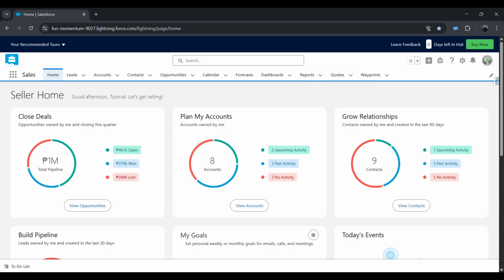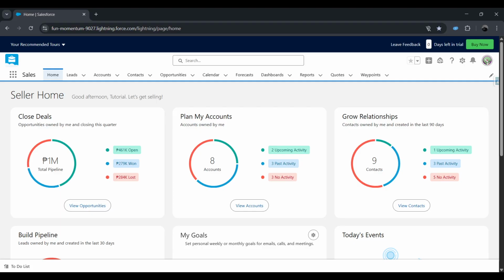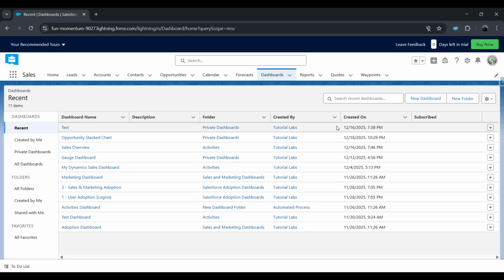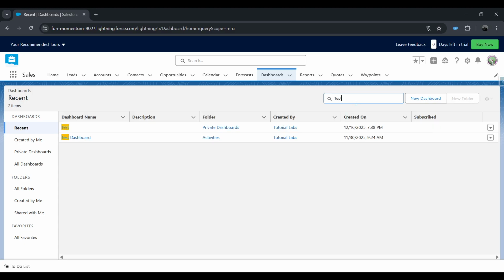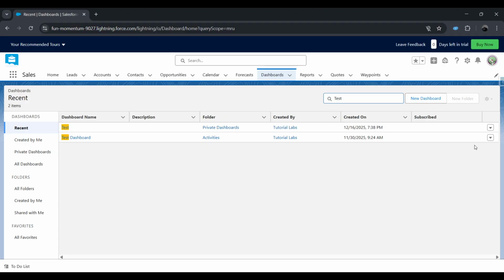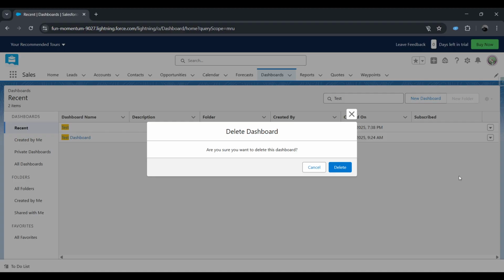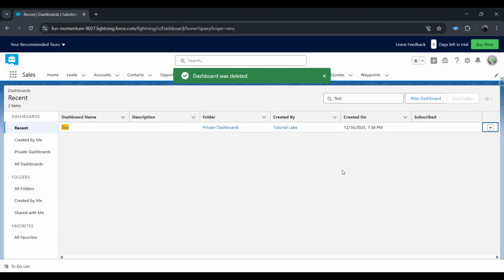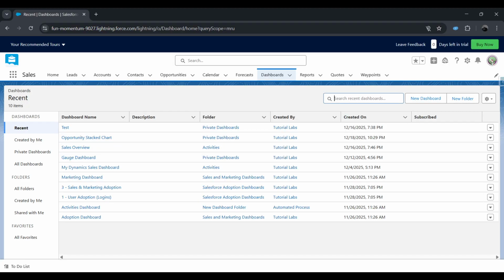How to Find and Delete Unused Dashboards in Salesforce (Tutorial 2026)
Along the way, you'll learn find unused dashboards Salesforce, delete old Salesforce dashboards, remove inactive Salesforce dashboards, clean up Salesforce dashboards tutorial, manage Salesforce dashboard clutter, identify unutilized dashboards in Salesforce, how to delete Salesforce dashboards, Salesforce dashboard cleanup guide, streamline Salesforce dashboard management, permanently remove Salesforce dashboards, find and delete Salesforce reports, Salesforce admin dashboard cleanup